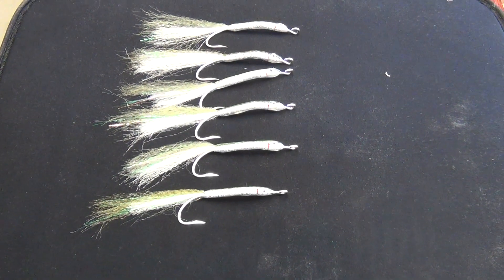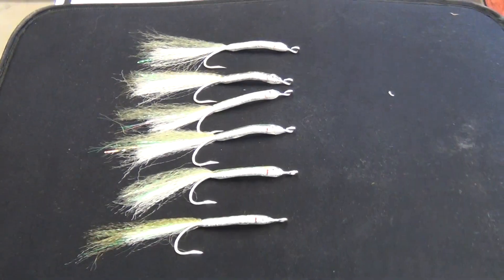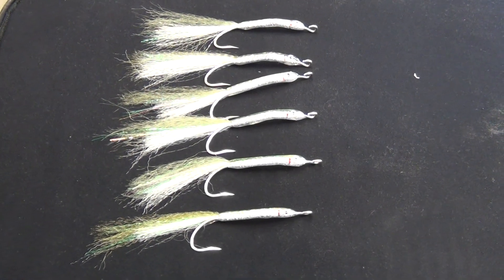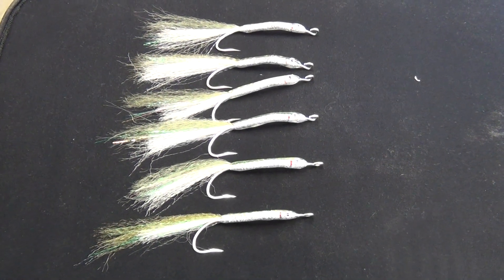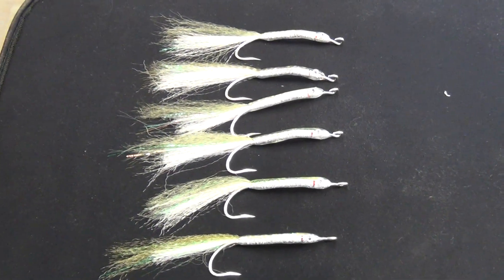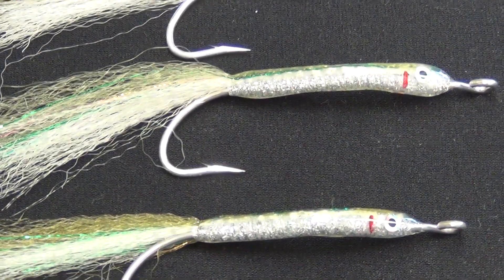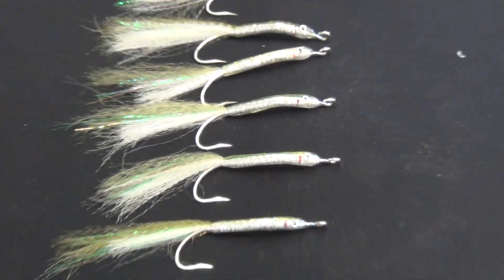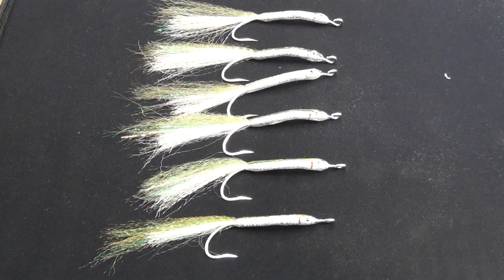Backlash Sportfishing Bob Bott 7 0 Limerick Open Eye Hook Epoxy Sandeel Teaser